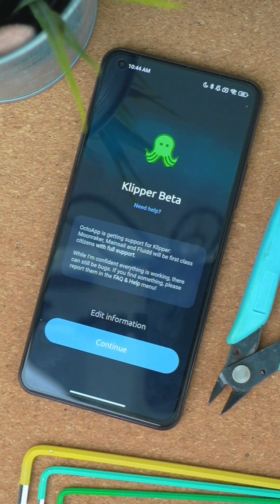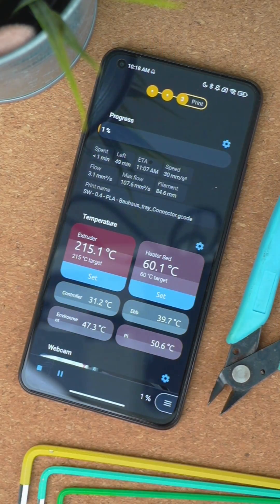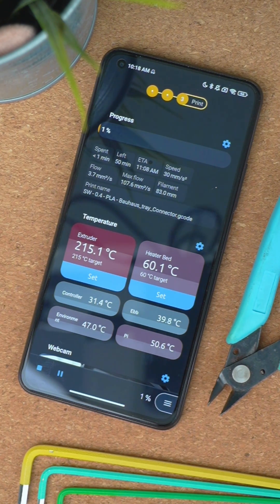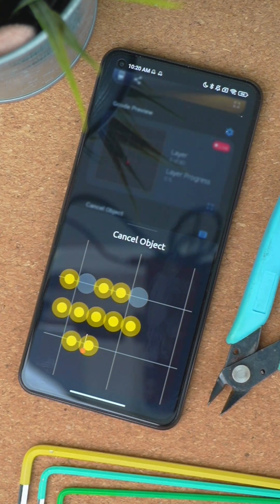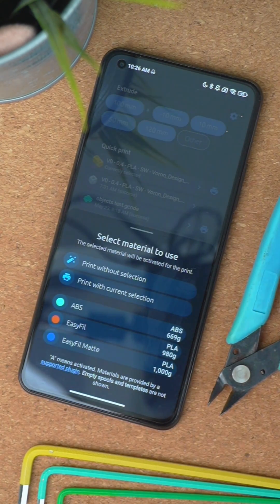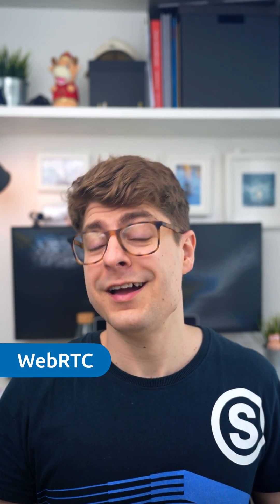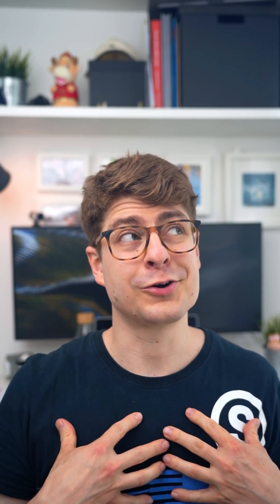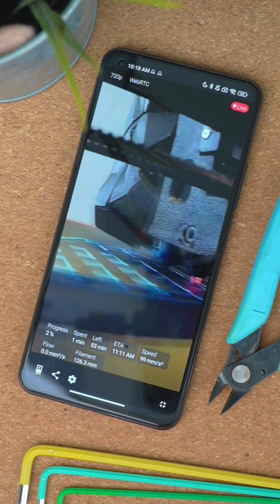OctoApp Tutorials: What's new in 2.1?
OctoApp 2.1 expands the Klipper support and adds Spoolman and WebRTC webcams

0:00 Intro
0:26 Klipper improvements
0:55 Spoolman support
1:30 WebRTC